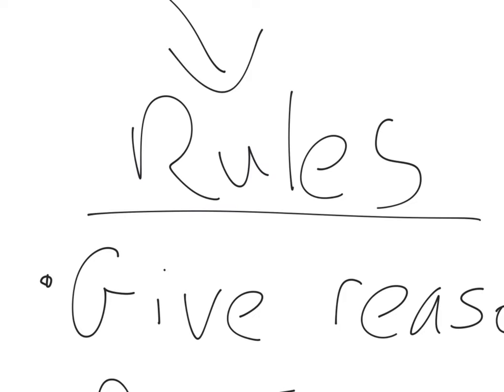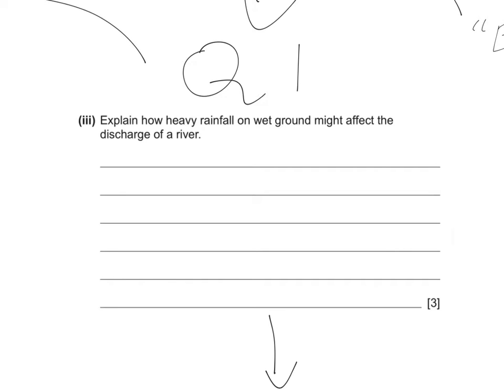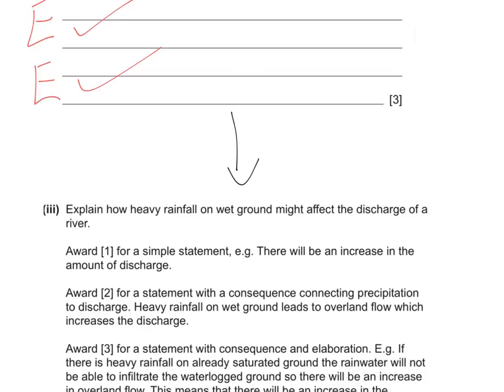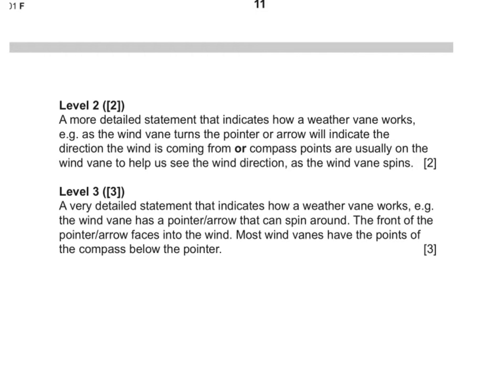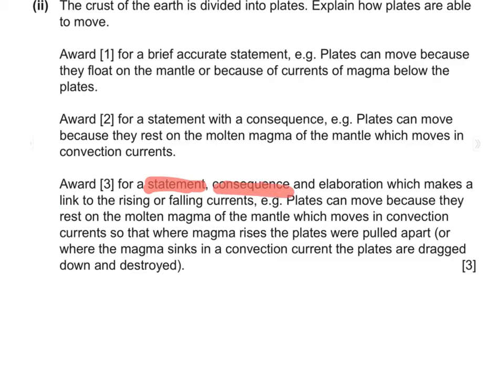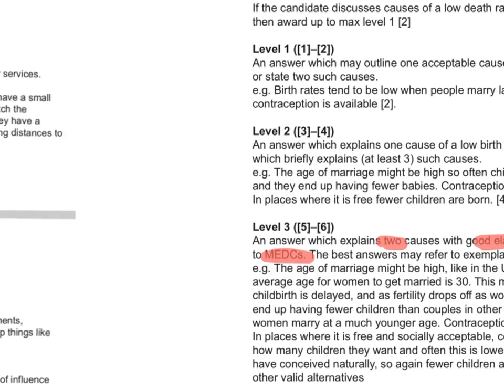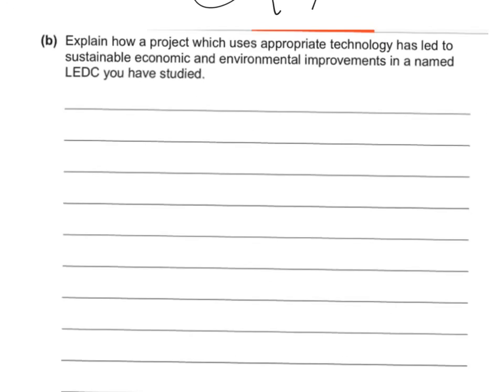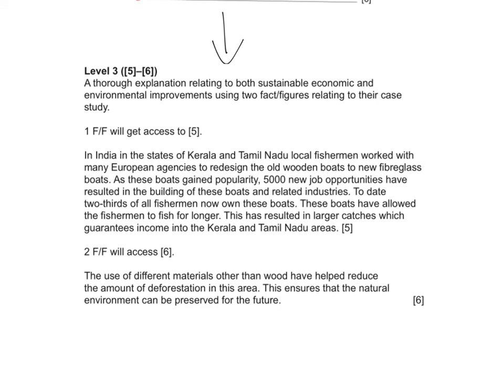Answering explain questions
CCEA GCSE Geography